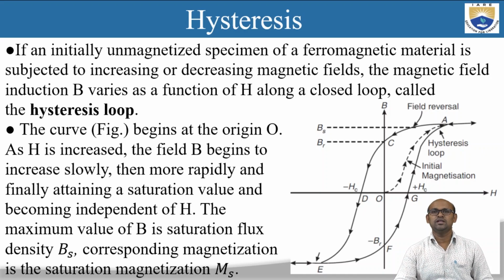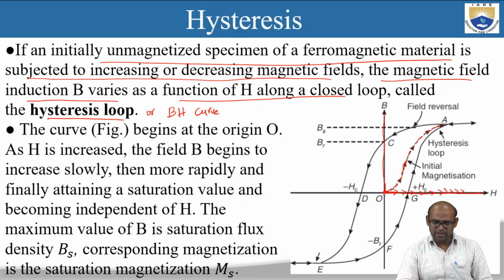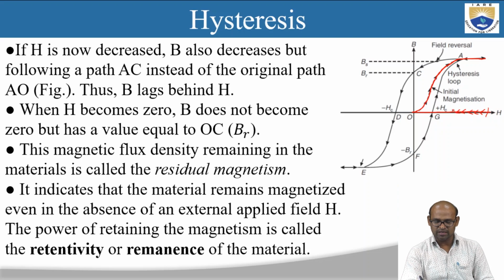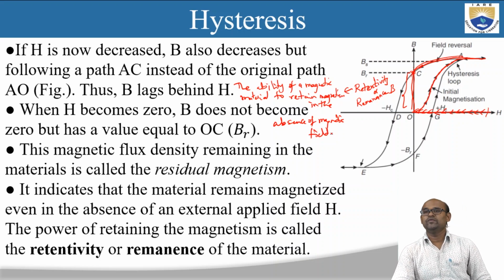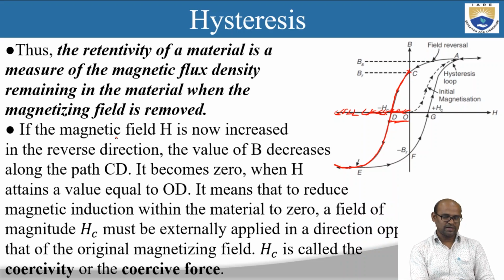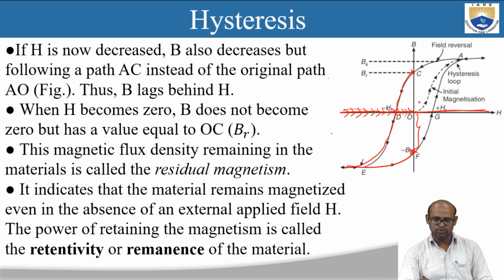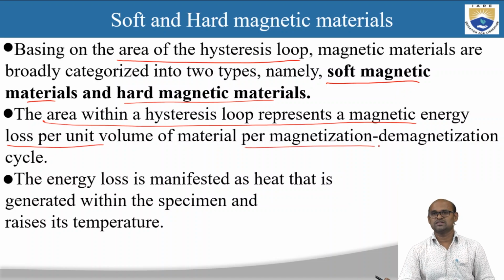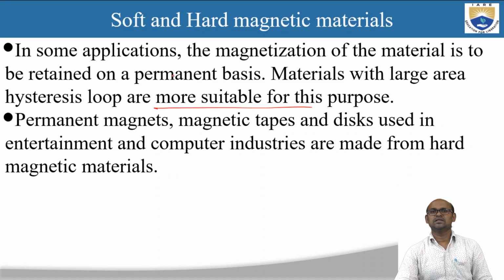Hysteresis Curve or BH Curve by Dr. N Shankaraiah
Hysteresis Curve or BH Curve by Dr. N Shankaraiah | IARE

Telangana, India.